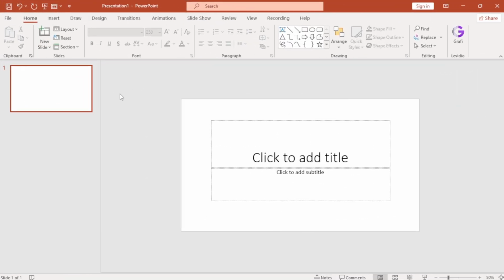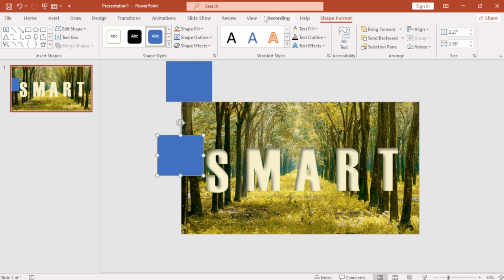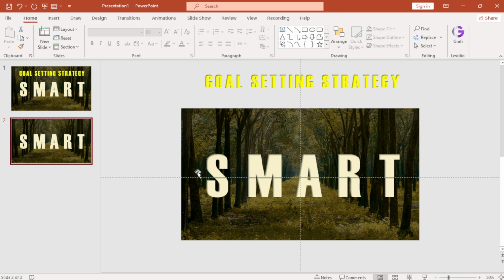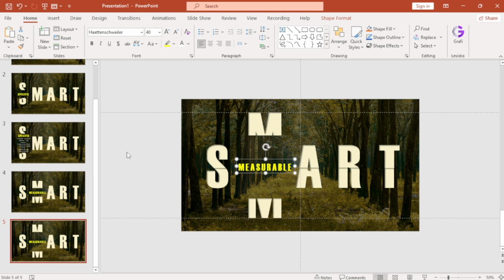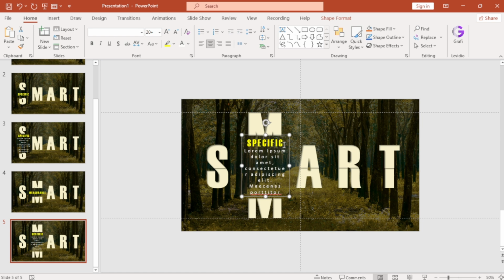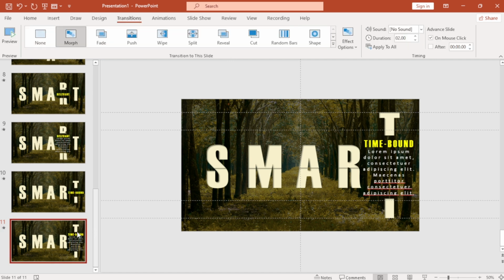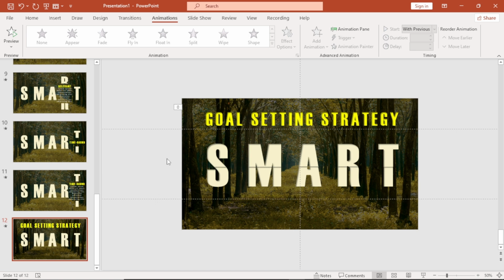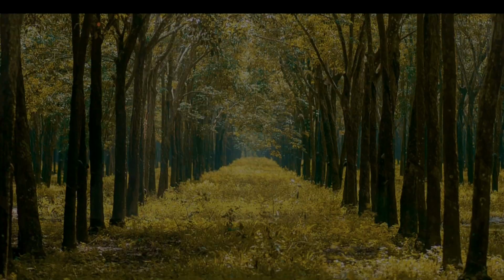How to Create a Stunning Text Splitting Animation Effect in PowerPoint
Want to add a professional touch to your PowerPoint presentations? In this tutorial, I’ll show you how to create a text-splitting animation effect in Microsoft PowerPoint that will make your slides look dynamic and engaging.

✅ What you'll learn:
✔ How to split text into parts and animate them
✔ Best animation techniques for smooth transitions
✔ Tips to enhance your PowerPoint presentations

Whether you're a student, teacher, or business professional, this effect will take your PowerPoint skills to the next level!

🎬 Watch till the end for a pro tip!